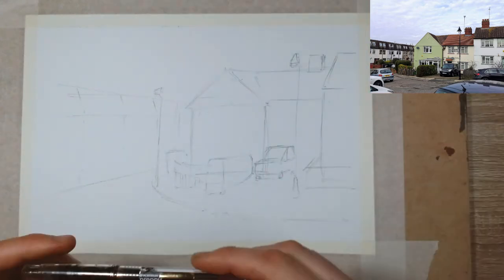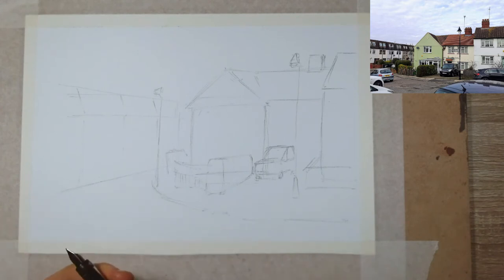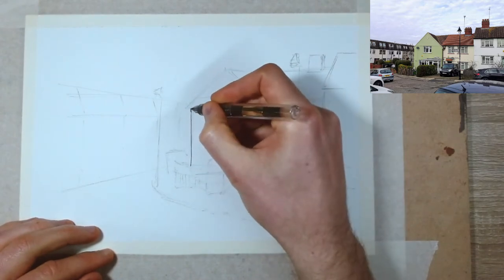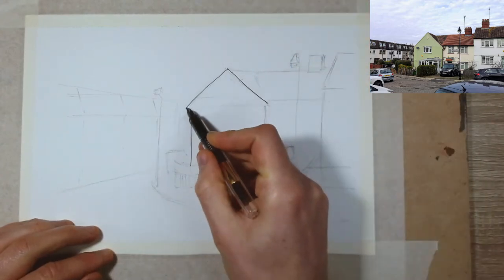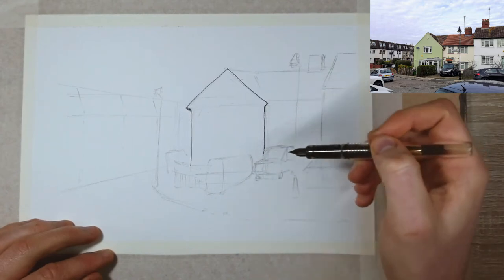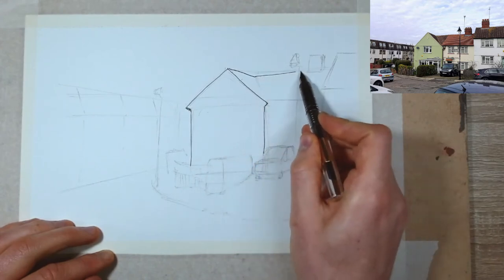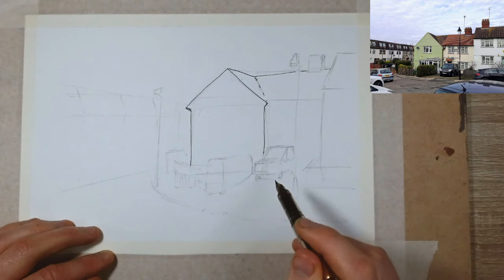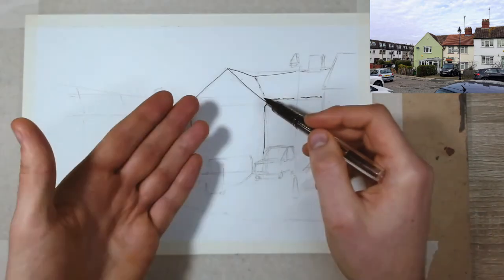Sketch Your Street and House - An Urbansketching Tutorial using Watercolour and Ink techniques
This is a tutorial where you can learn and follow along in real time as a I sketch out a street near me.

I use just a few tools - a mechanical pencil, an ink pen and a size 8 round watercolour brush. I'll also talk you through exactly what watercolour paints I use and show you how I mix them in the palette and on the paper.

I'm hoping you enjoy this video and it gives you either some confidence or inspiration to go out and try your own urbansketching where you are. Or even stay and and do some virtual urban sketching at home!

I use a simple 3-stage process to create fun, expressive and colourful sketches of urban and suburban scenes.

Below is a link to the reference photo.